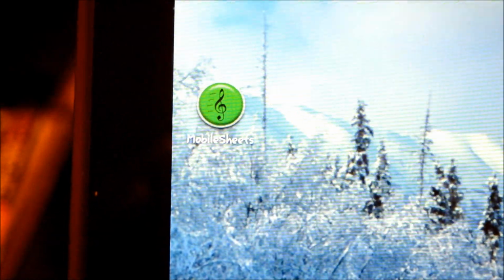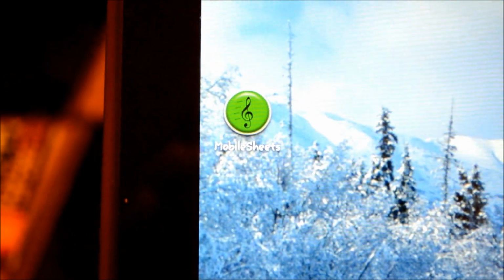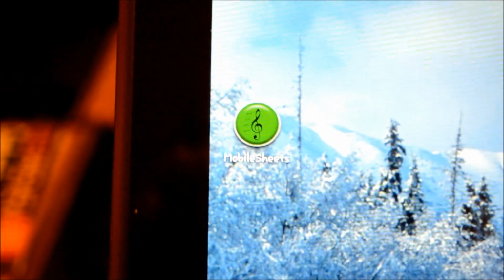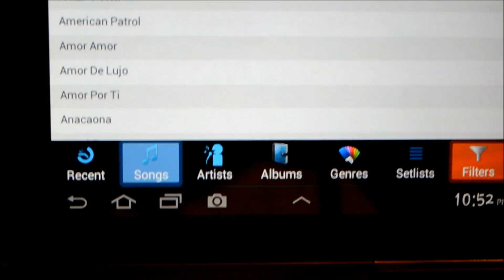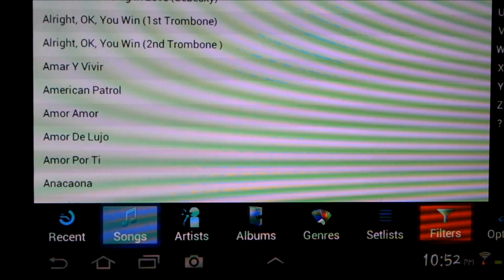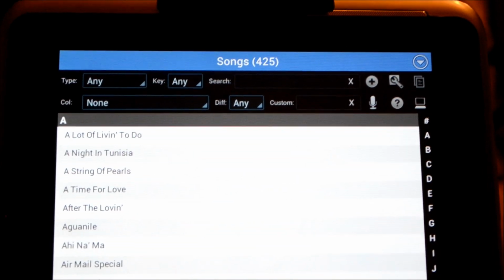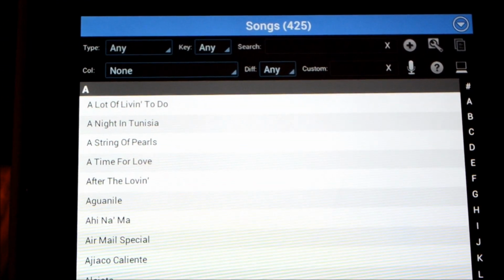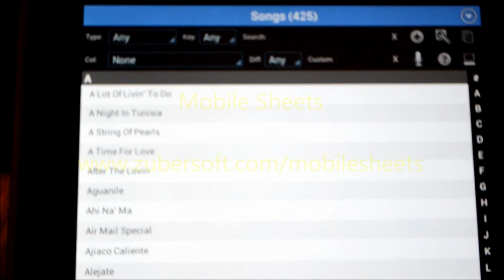Mobile Sheets Intro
An Intro to the PDF reader app "Mobile Sheets" for the Android OS